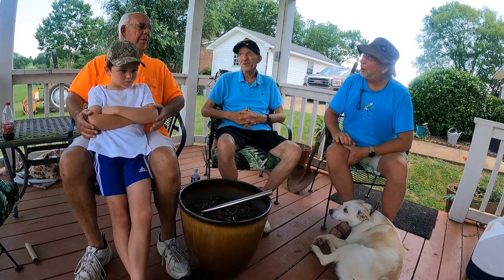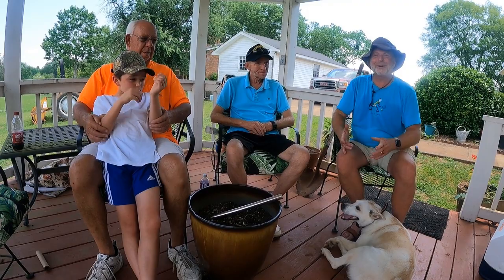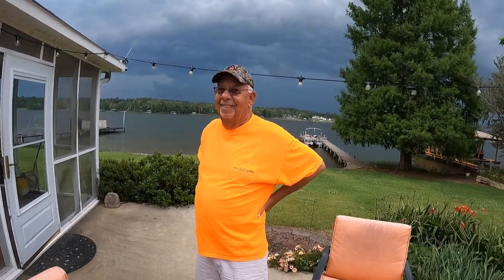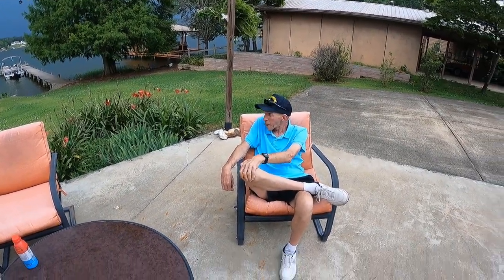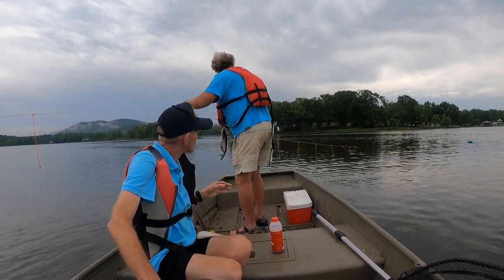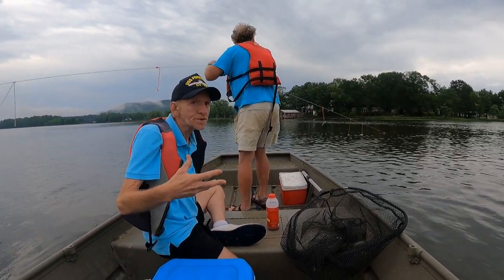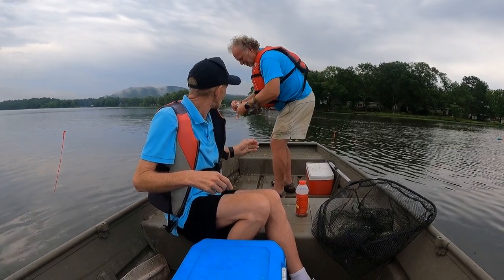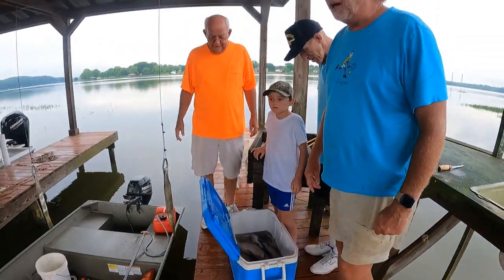The Farm Boys go trot line fishing with a special friend!!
The Farm Boys S3 Ep 6 have great day with a few extra friends. Watch as they go trot line fishing and enjoy some time with their new friend.